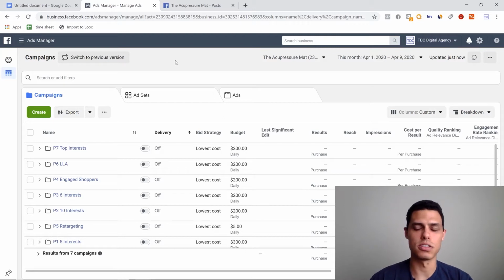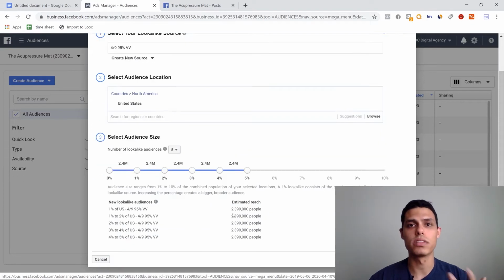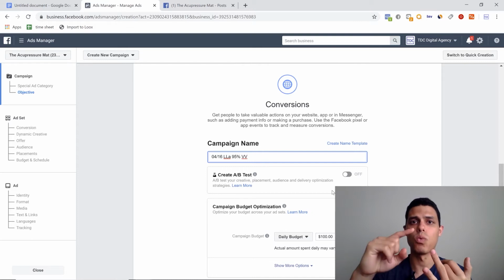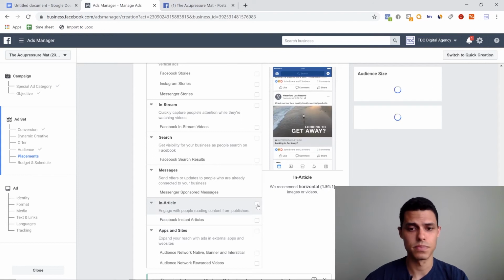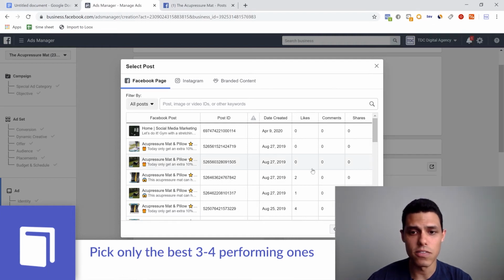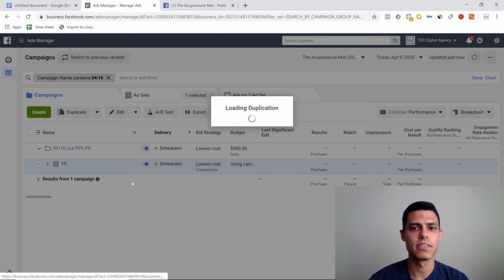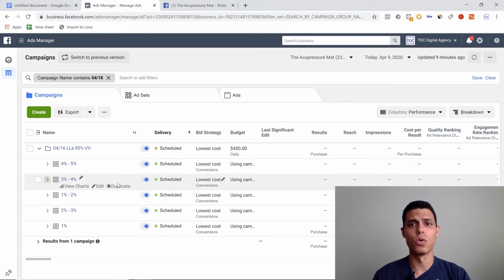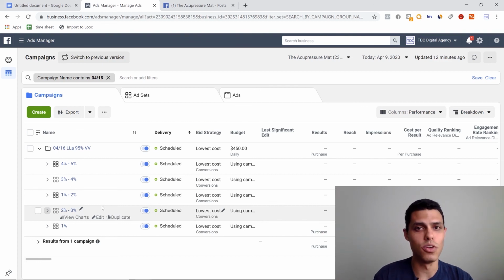How to Do Facebook Ads Lookalike Audiences to Get Sales Fast